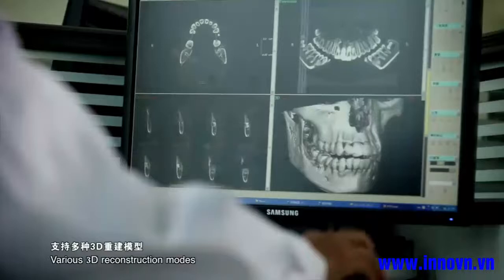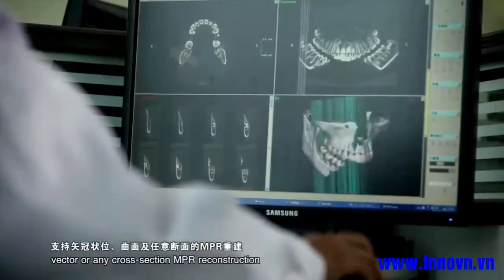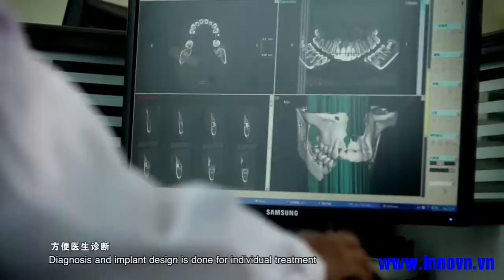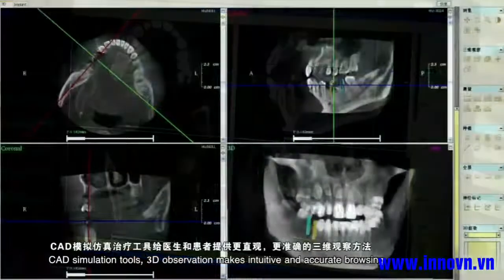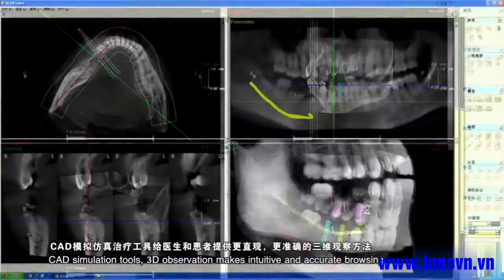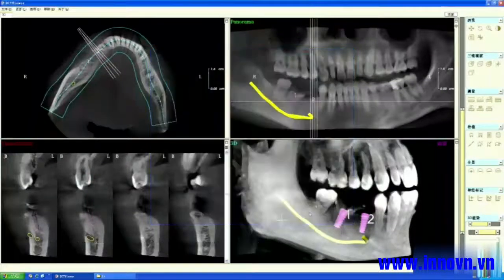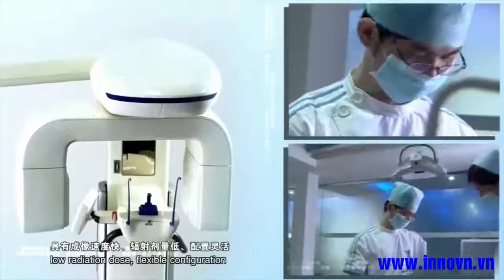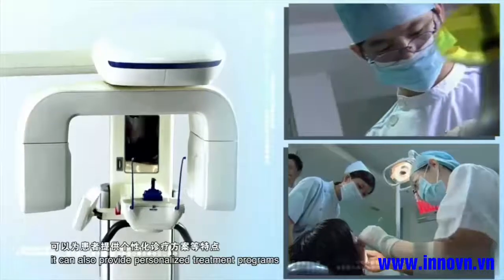Máy chụp x quang hàm hiện đại nhất hiện nay Meyer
Công ty TNHH công nghệ INNOVN
Hotline : 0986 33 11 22
Chuyên cung cấp :
✔ Máy CNC gỗ, đá, kim loại...;
✔ Máy ép gạch không nung;
✔ Máy cắt plasma;
✔ Dây chuyền sản xuất phân bón;
✔ Dây chuyền sấy bùn thải, oxit kẽm, xi măng, vôi hoạt tính, boxit, ceramic...;
✔ Máy phân loại hạt màu (nhựa, ngũ cốc);
✔ Dây chuyền bóc ván gỗ ép;
✔ Máy chụp X-quang răng, hàm, mặt;
✔ Máy băm nghiền công nghiệp, máy băm nghiền rác;
✔ Nhận thi công dây chuyền sản xuất và các loại máy theo yêu cầu của khách hàng.